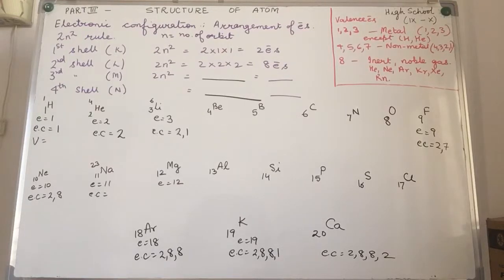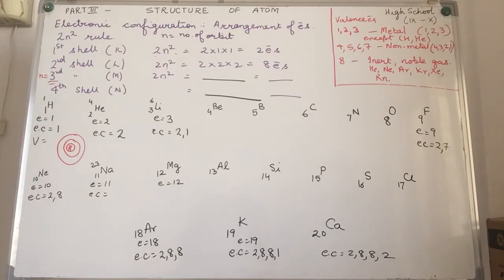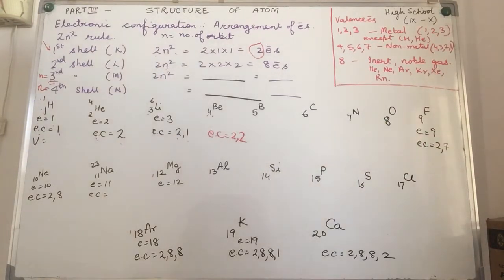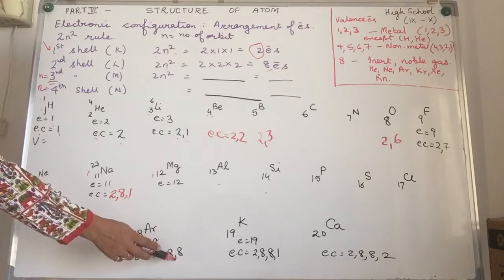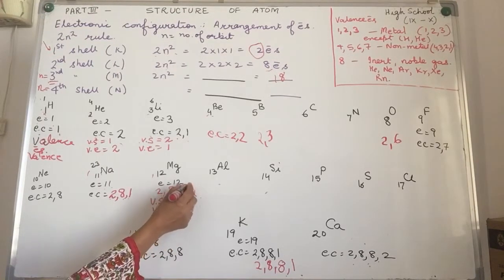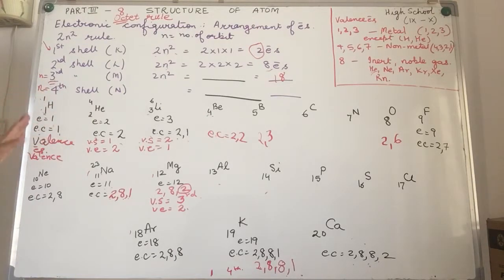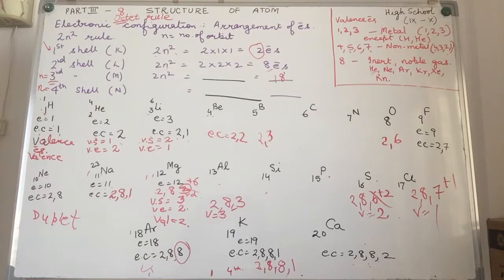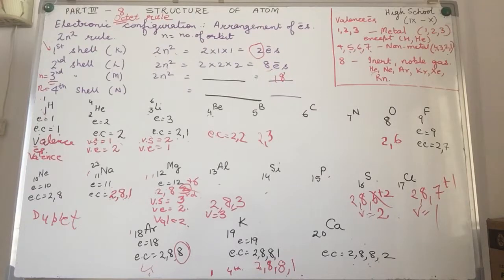Electronic configuration based on 2n² rule-- Structure of atom lesson 10 A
How are the electrons distributed in the orbits of an atom?
This video elaborates on the 2n² rule- and how it can be used to assign specific position to an electron in an atom based on Bohr's concept.

Best Wishes